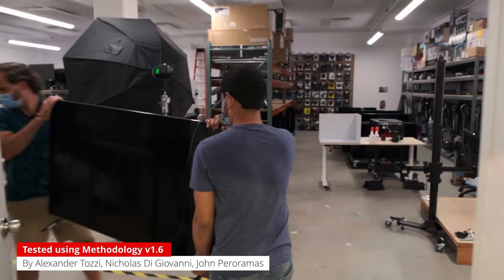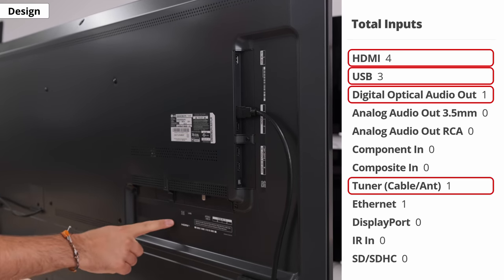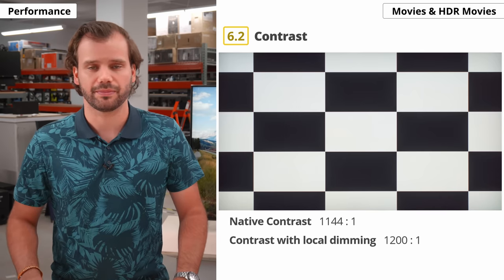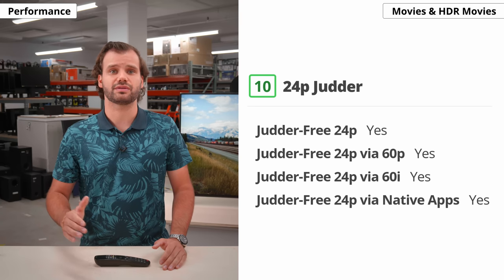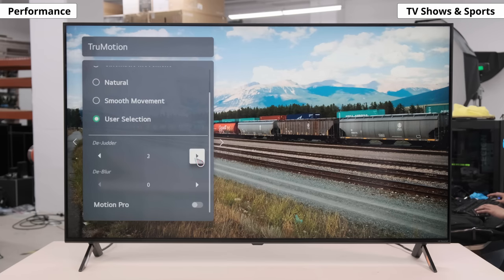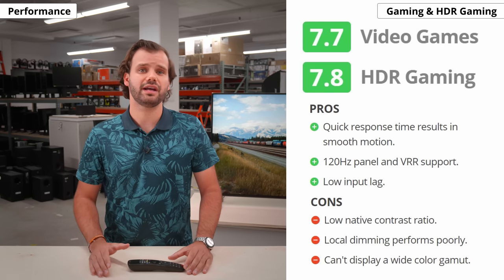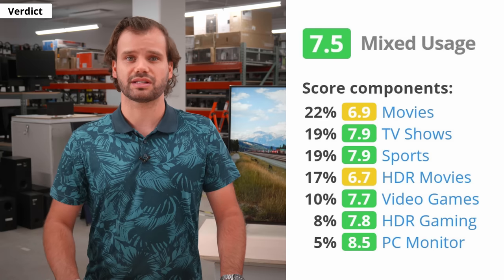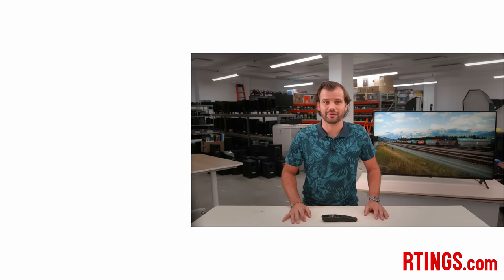LG NANO90 TV Review (2021) – Improvement Or Familiar Territory?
Welcome to our video review of the LG NANO90, the 2021 version! We'll go through our test results and show you how it performs for various uses. We'll also compare the TV to its similarly-named predecessor from 2020, to see whether it's an improvement or just familiar territory. Finally, we'll answer some of the questions you asked us about the NANO90 2021 through AskRTINGS.

Model Tested: 55” (55NANO90UPA)
Should also be valid for the other 65", 75", 86" sizes (65NANO90UPA, 75NANO90UPA, 86NANO90UPA)

00:00 Intro
01:22 Design
03:08 Smart Features
04:27 Movies & HDR Movies
08:35 TV Shows & Sports
11:21 Gaming & HDR Gaming
13:05 PC Monitor
14:20 Sound Quality
14:54 Verdict
16:04 Comparable TVs
17:00